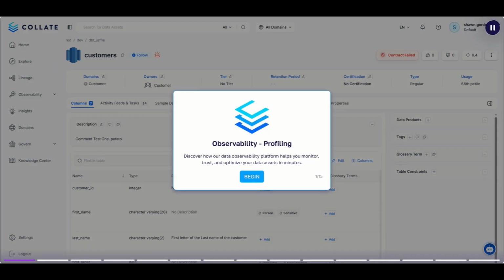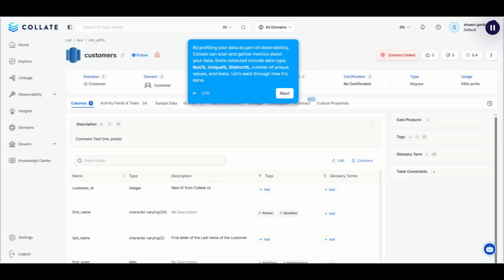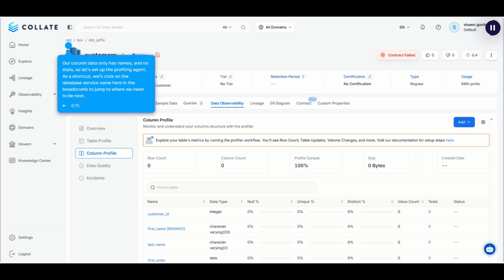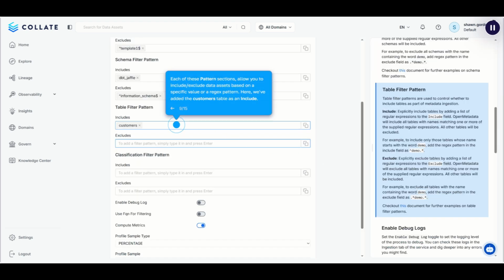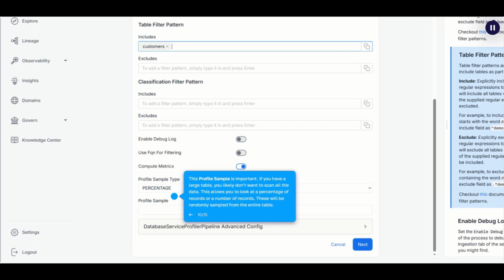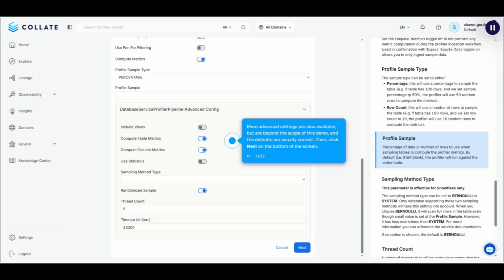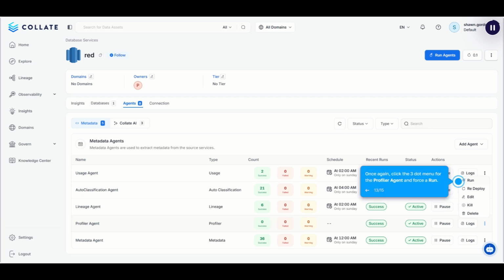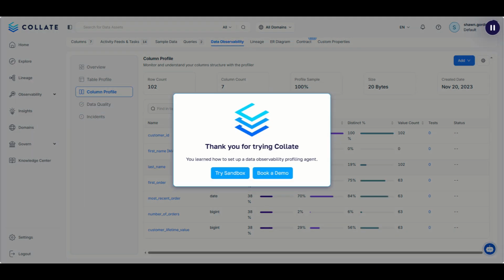Collate Clues: Data Observability - Profiling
Series: Collate Clues
Subject: Data Observability - Profiling

Profiling your data is a key part of data observability. This short video will walk you through the steps to configure and run a Profiler Agent. You'll also see what those results look like.